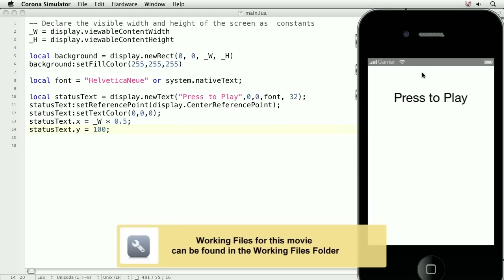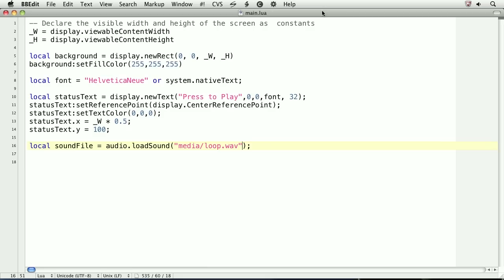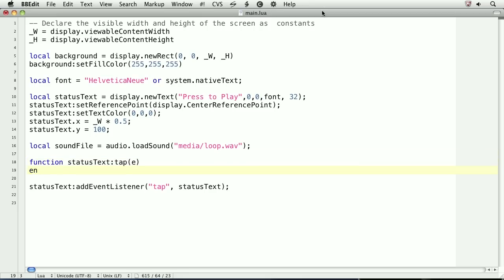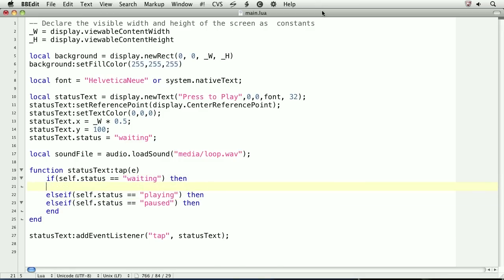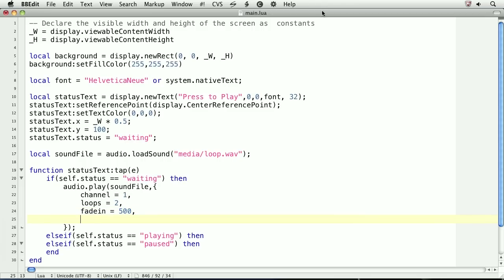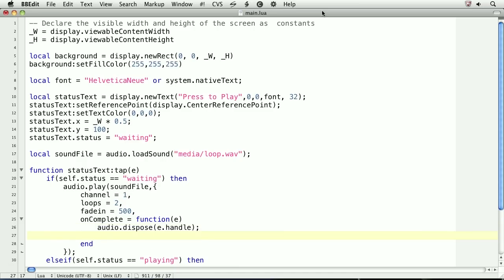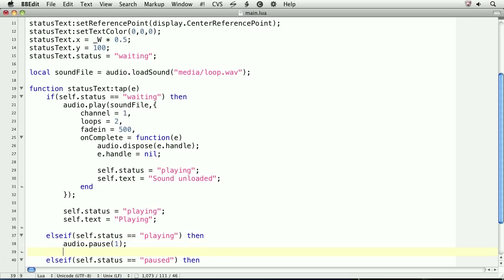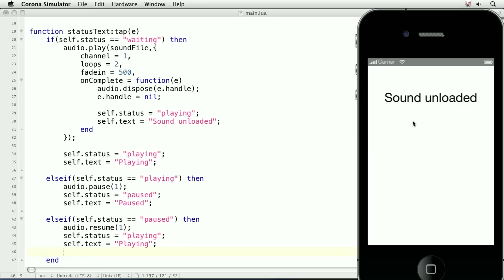Corona SDK Tutorial | Playing Sound and Music